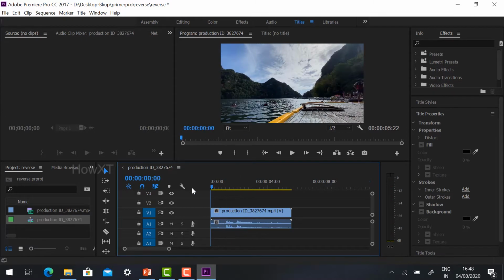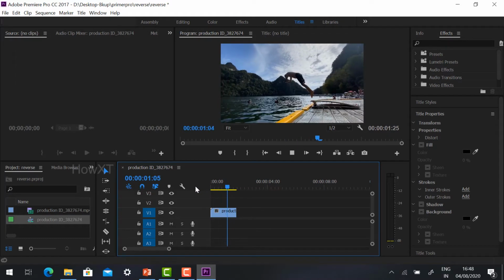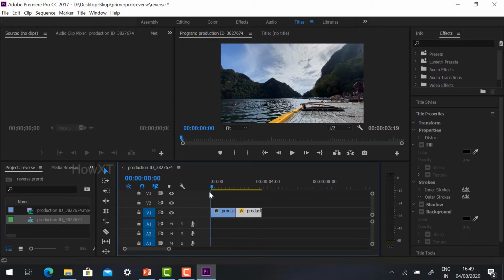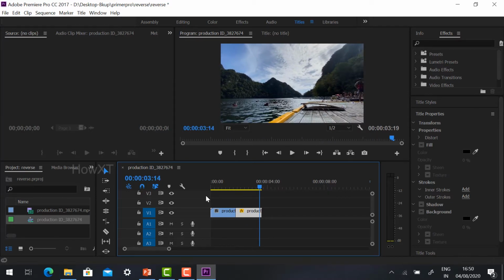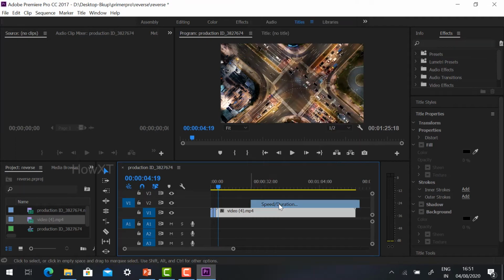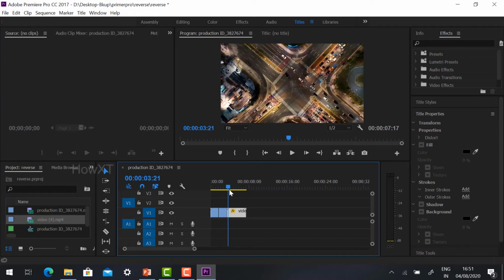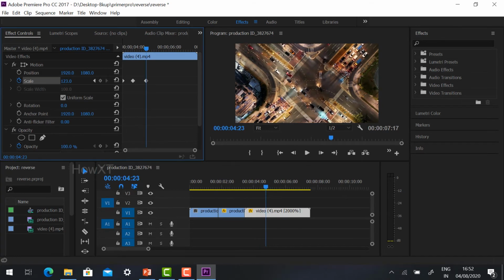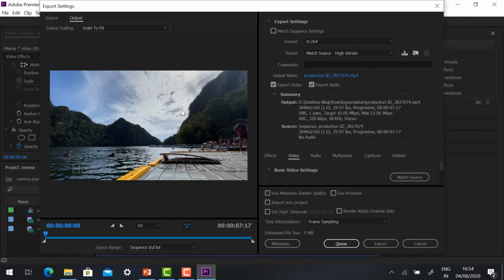How to Make Reverse Video in Premiere Pro | How to make Speedup Video 2020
In this tutorial you can learn how to make reverse video in premiere pro and how to make speedup your video.
This effect will use different kind of films and project try and make your video more professional.